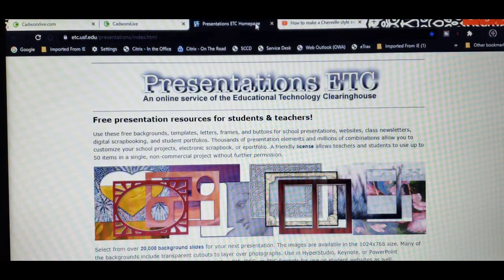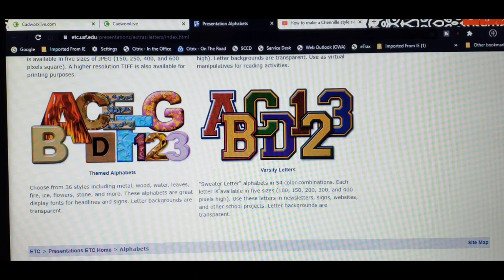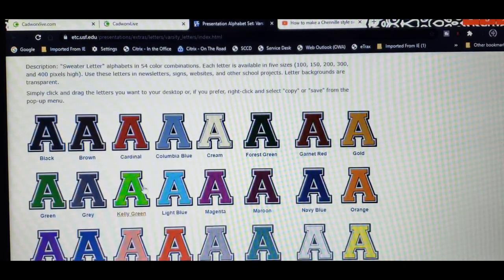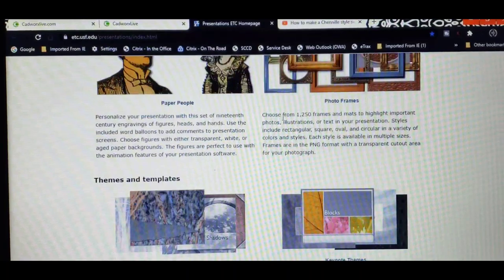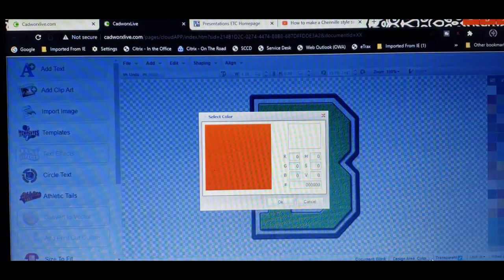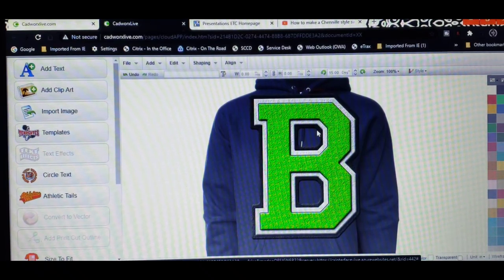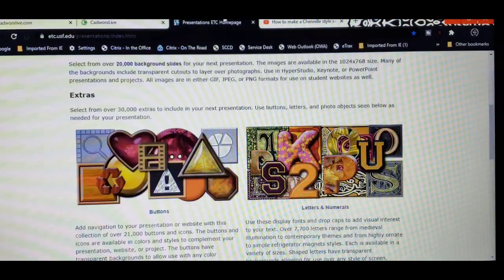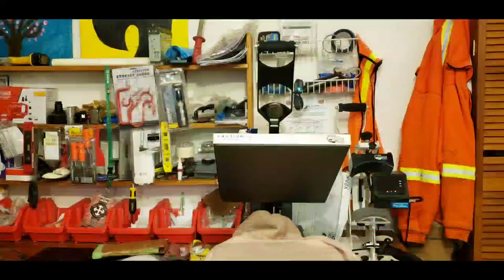How I designed the water based Supacolor chennile letters for my hoodie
Well you guys asked so here it is. in this video I'll so you how I designed the chennile letters for my abstract hoodie.

Thank you for your continued support, help me grow this channel while I help you build your brand.

If you would like to purchase any of my items you can do so